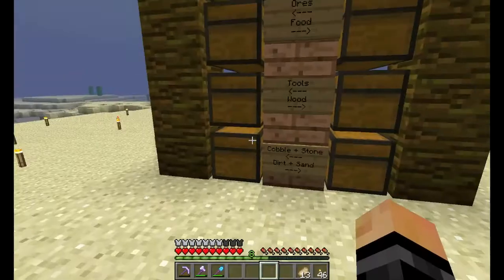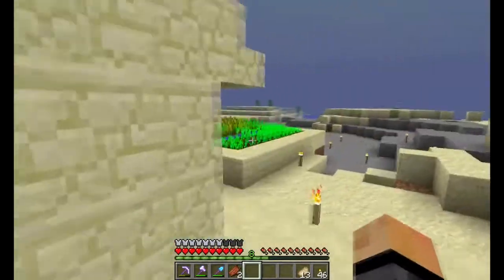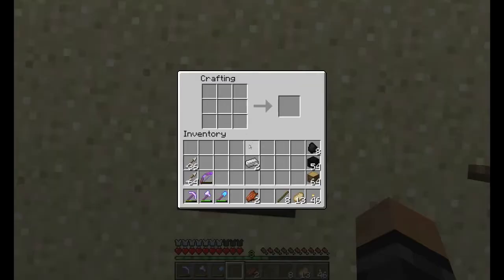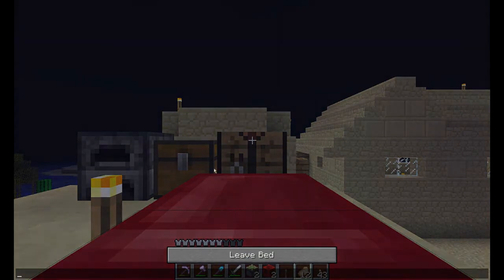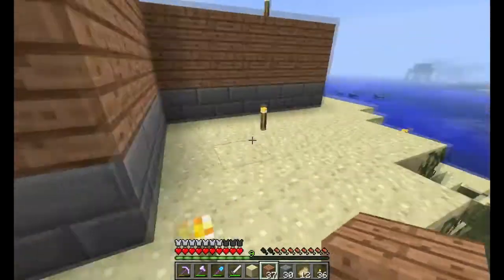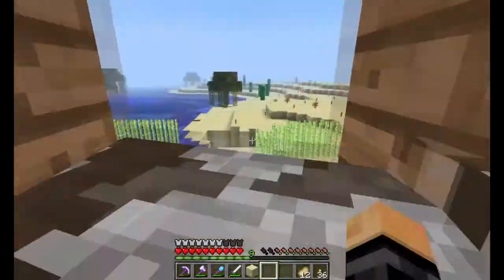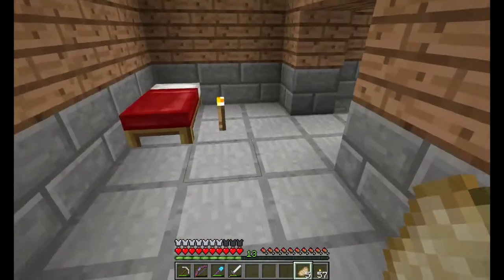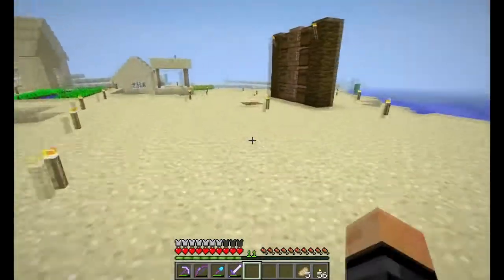Let's Play SMP! 006 - More TNT + Houses! :D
Welcome to my Let's Play on White-Blocks (Red-Blocks SMP)!
Episode numero 6! Sandstone and TNT make giant explosions :D!

For this episode (recorded yesterday before 1.6.2 was released), I give you a location tour of my new base, then begin by trying to build a quick, quality house but not succeeding at one of them - tell me which one in the comments! We finish off the episode with a bang!

The White-Blocks vanilla server is whitelisted, sorry :'(.

more members coming soon!